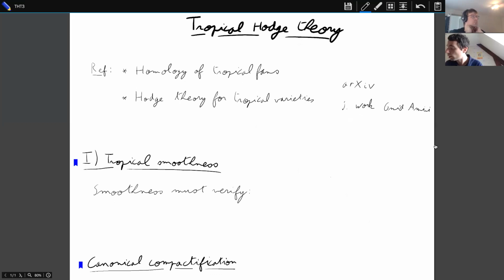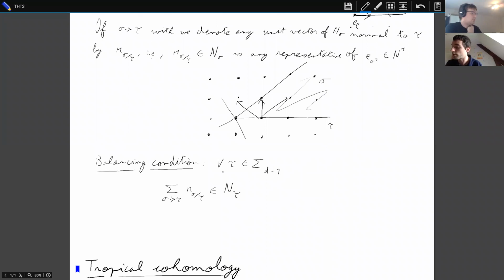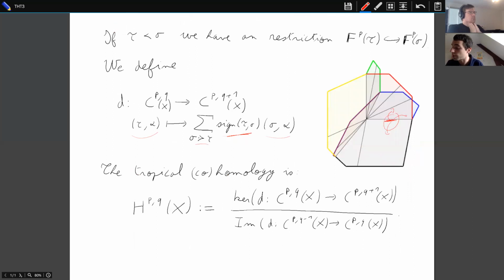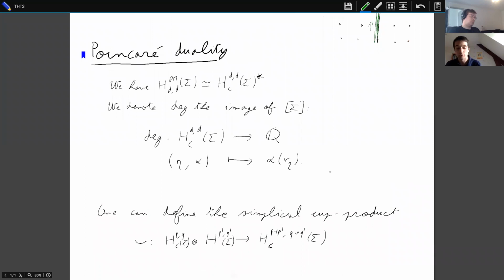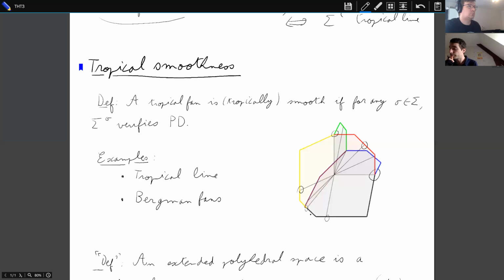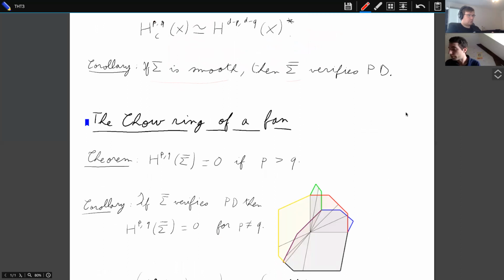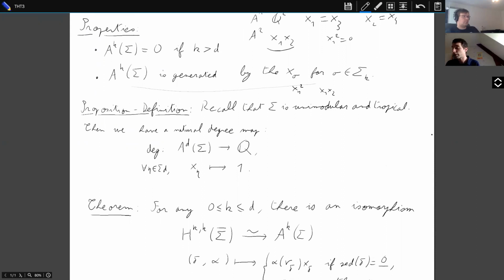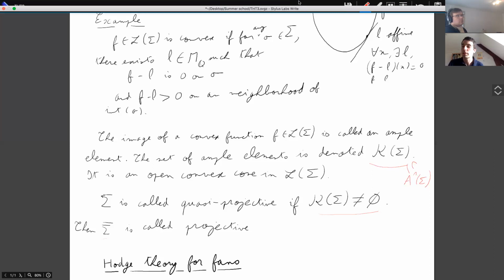Matthieu Piquerez. Hodge theory for tropical varieties #2